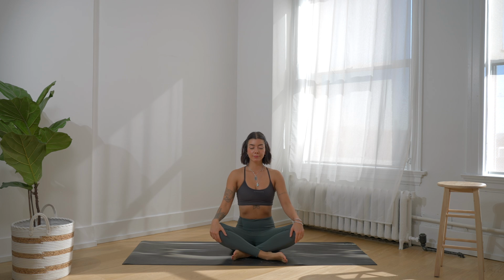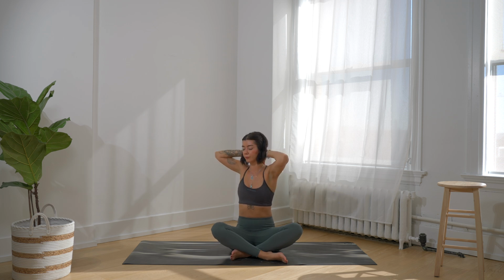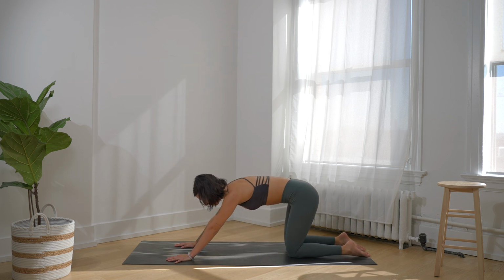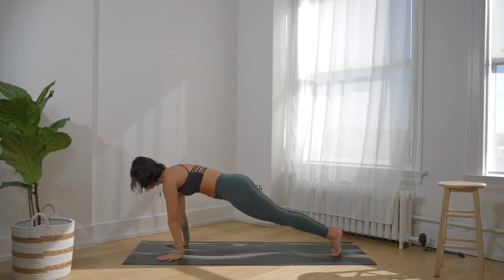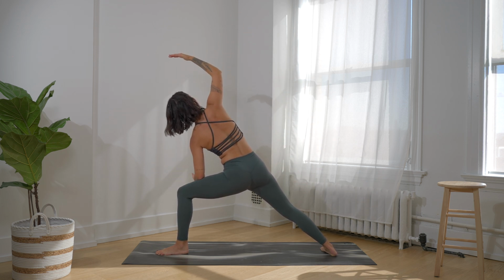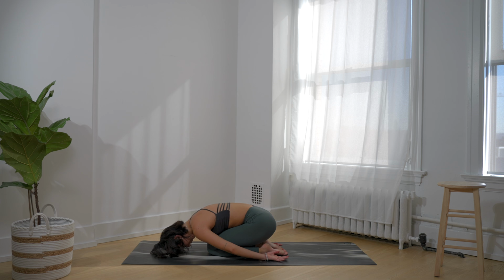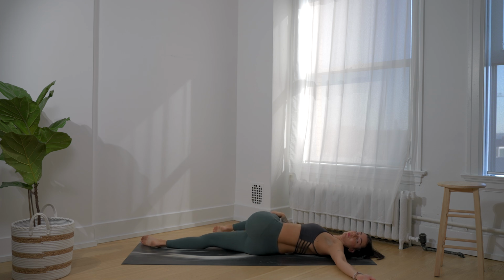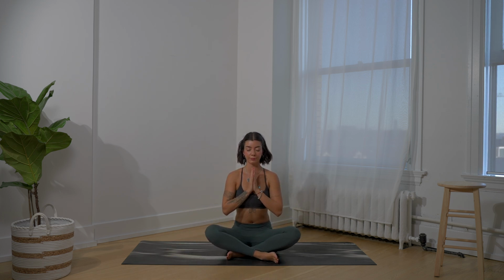15-Minute Morning Heart-Opening Yoga Flow for Beginners | Energize & De-Stress | Flow with Natalia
Welcome to your quick yet effective morning heart opening yoga flow! 🌞 This short and accessible practice is perfect for all levels and is designed to open up through the chest, shoulders, and heart chakra, while also boosting circulation to start your day with energy and calm.

Whether you’re a beginner or a seasoned yogi, this flow will gently guide you through a series of heart-opening poses, chest stretches, and mindful breathing to release tension, boost flexibility, and bring you into the present moment. It’s ideal for starting your morning on a positive note or for practicing at any time of the day when you need a quick reset.

✨ What to expect from this flow:

A gentle heart opener to release stress and anxiety
Simple yoga poses for increased flexibility and mobility
Mindful breathing to calm the mind and energize the body
A quick, beginner-friendly practice to fit into your morning routine
I hope you love this class! Let me know how it leaves you feeling in the comments – I’d love to hear from you. 😊

Much love,
Natalia ✨